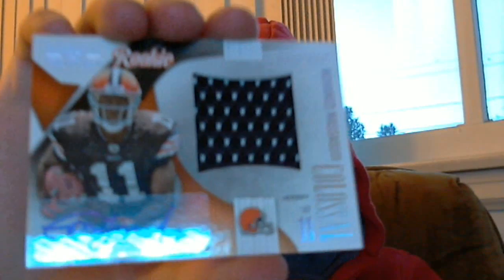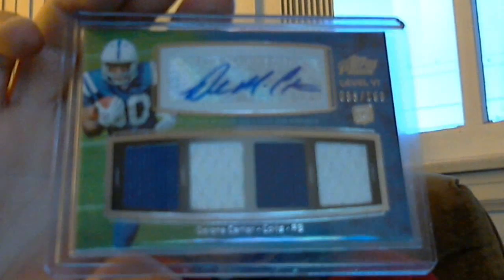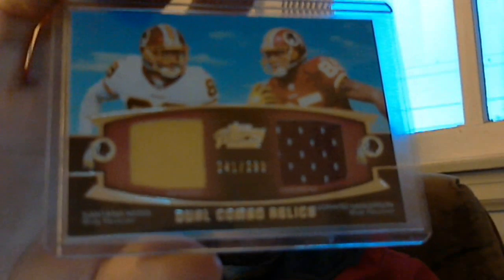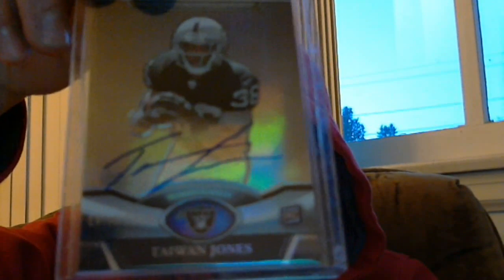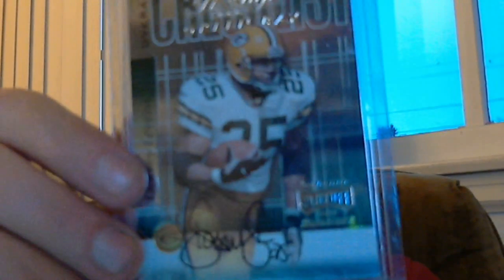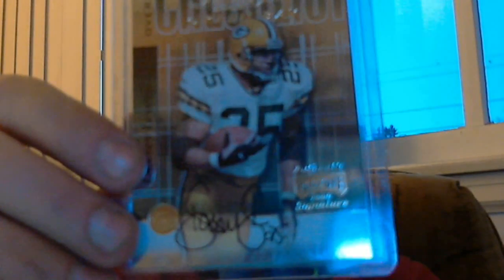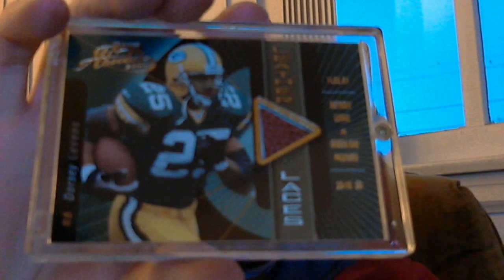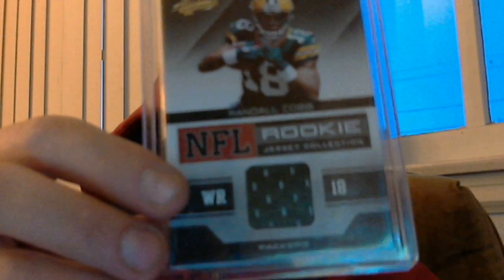Mailday packages from Ebay and undefinedG20 and FrankB4980